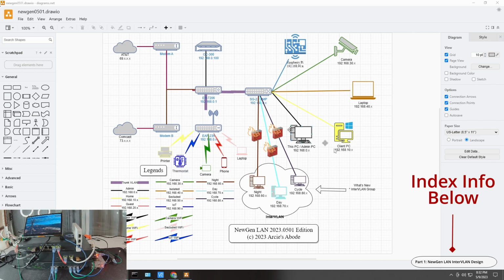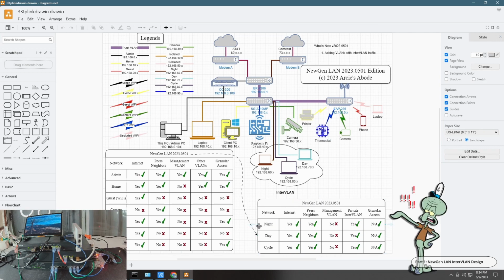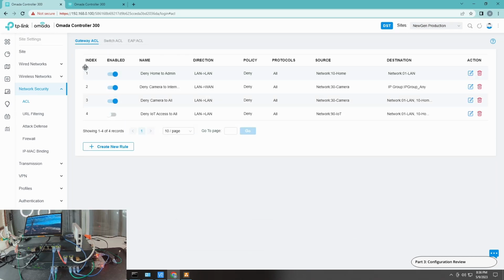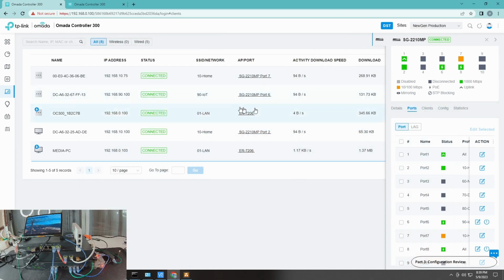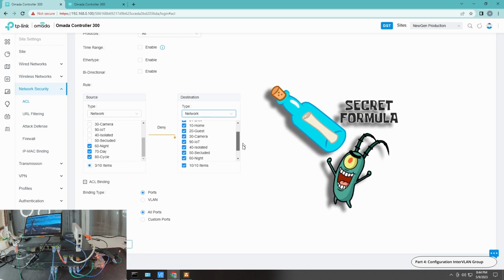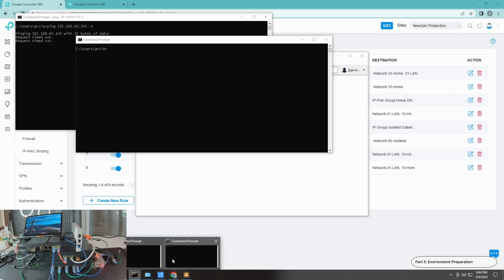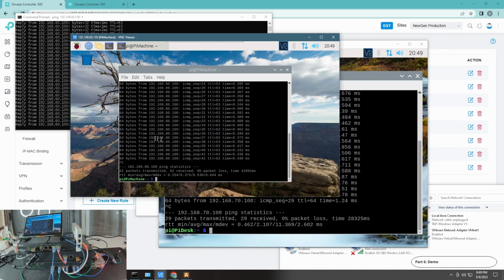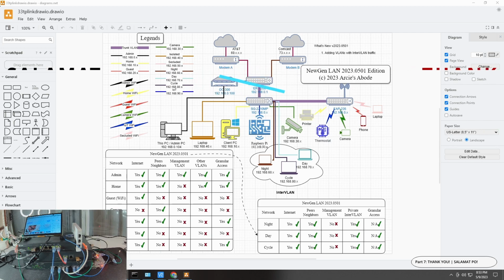LC44: Dedicated InterVLAN Routing with TP Link Omada Gateway ER605 ER7206 ER707 ER8411 ER7212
* This video is a follow up video. Check out this Episode to follow thru the process

In this video, I am expanding the capability of NewGen LAN With InterVLAN Routing

Index:
00:00 - Intro
00:14 - Part 1 - LAN Design
02:05 - Part 2 - Use Case
02:45 - Part 3 - Config Review
06:25 - Part 4 - InterVLAN Configuration
08:50 - Part 5 - Demo
16:33 - Part 6 - Summary
17:31 - Part 7 - Thank You

LC44: Dedicated InterVLAN Routing with Omada Gateway  ER605 ER7206 ER707 ER8411 ER7212